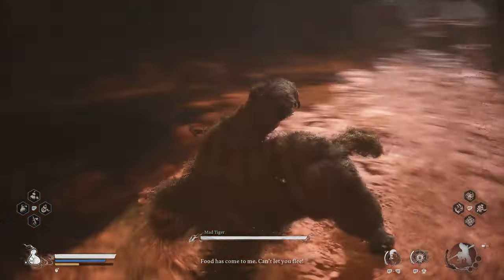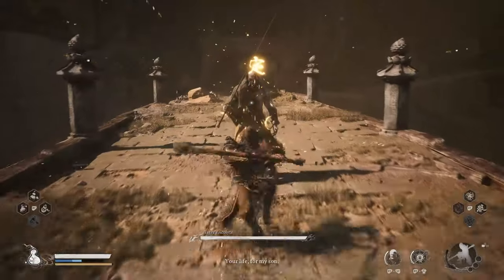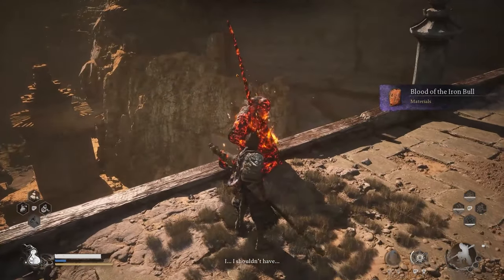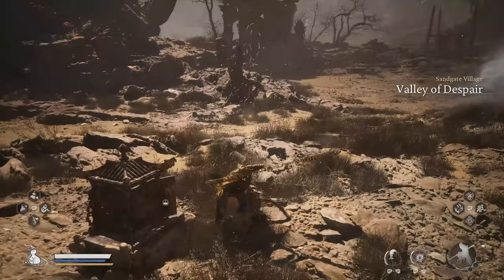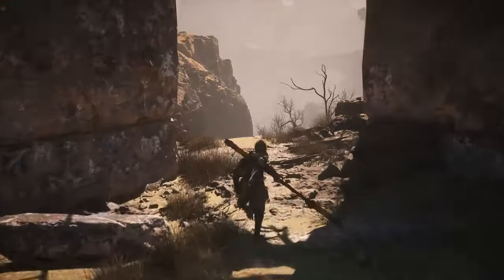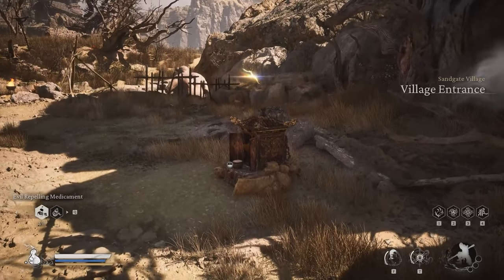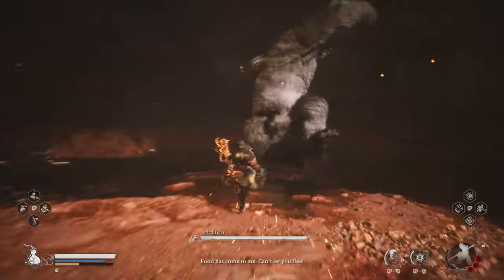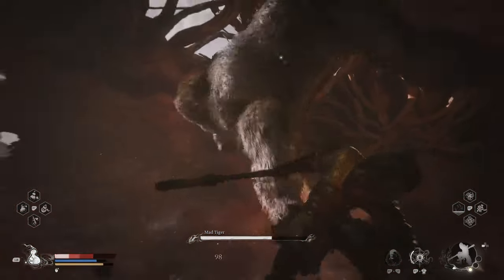How to Unlock Secret Boss MAD TIGER - Old Rattle-Drum Quest Guide - BLACK MYTH: WUKONG Gameplay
In this video, I'll show you how to progress the quest Old Rattle-Drum to unlock the secret boss is Chapter 2 Mad Tiger.

00:00 Quest Start
01:06 First Area
01:59 Second Area
03:03 Third Area
04:04 Mad Tiger Fight

Black Myth: Wukong is a 2024 action role-playing game developed and published by Game Science. The game is inspired by the classical Chinese novel Journey to the West, and follows an anthropomorphic monkey based on the character of Sun Wukong from the novel.